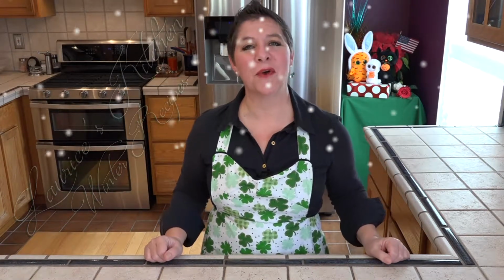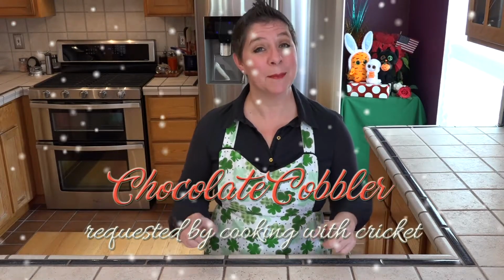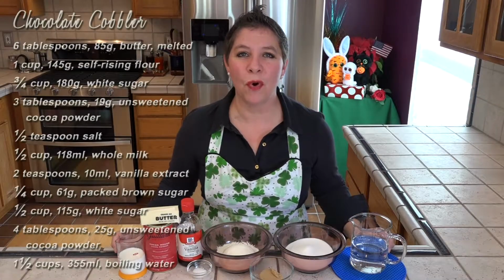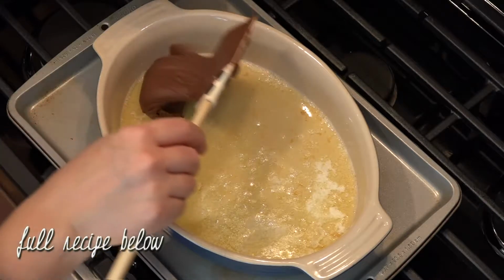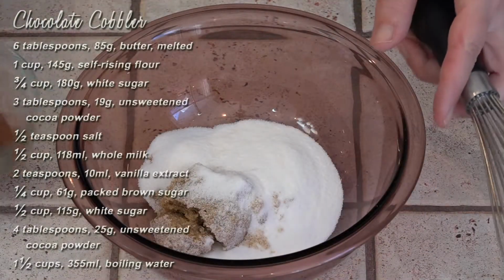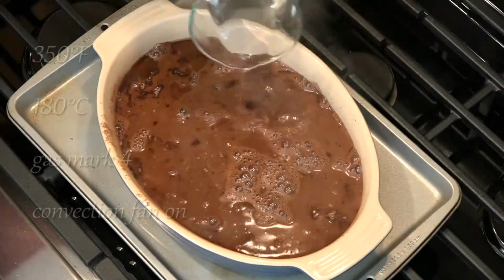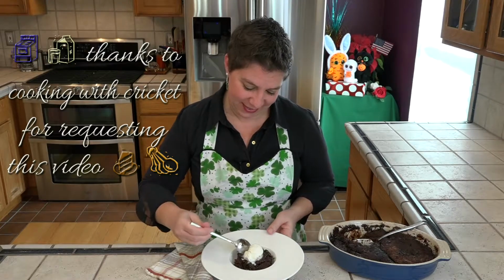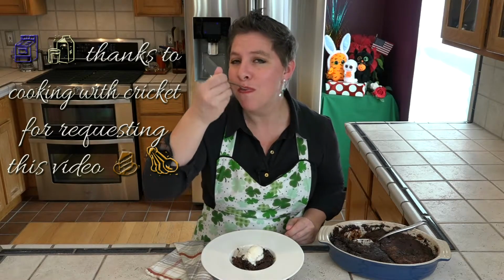Chocolate Cobbler | req. by Cooking with Cricket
Chocolate Cobbler is a classic Southern dessert recipe and it’s what Cricket, from cooking with cricket asked me to make. A chewy brownie top and a chocolate fudgey sauce on the bottom is traditionally topped with a scoop of vanilla ice cream and served warm. The trick is to resist the temptation to stir the layers.

Chocolate Cobbler
6 tablespoons, 85g, butter, melted
1 cup, 145g, self-rising flour†
¾ cup, 180g, white sugar
3 tablespoons, 19g, unsweetened cocoa powder
½ teaspoon salt
½ cup, 118ml, whole milk
2 teaspoons, 10ml, vanilla extract
¼ cup, 61g, packed brown sugar
½ cup, 115g, white sugar
4 tablespoons, 25g, unsweetened cocoa powder
1½ cups, 355ml, boiling water

Preheat oven to 350℉, 180℃, gas mark 4 with the convection oven on if you have it. Melt the butter in the baking dish in the oven while it preheats. In a medium mixing bowl, stir together ¾ cup sugar, self-rising flour, 3 tablespoons cocoa powder and salt. Add milk and vanilla, stirring until smooth. Spoon batter evenly over melted butter. It’s ok if some of the butter ends up on top.

In a small bowl stir together ½ cup white sugar, ¼ cup brown sugar, and ¼ cup unsweetened cocoa powder. Sprinkle evenly on top of batter. Carefully pour boiling water evenly over top. Bake for 35 to 40 minutes. Let cool 10-15 minutes before serving.

Top with vanilla ice cream to serve.

†Substitute 1 cup all-purpose flour, 1 teaspoon baking powder and ¼ teaspoon salt

Laurice: host, director, editor, executive producer
Gilly: assistant host, director of photography, lighting, cat wrangler